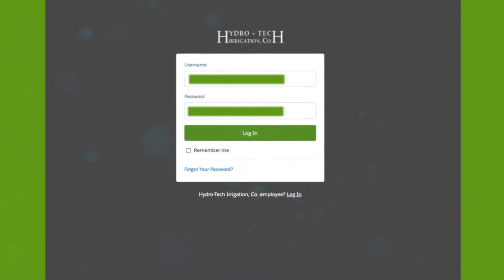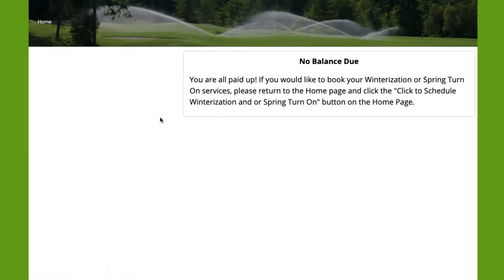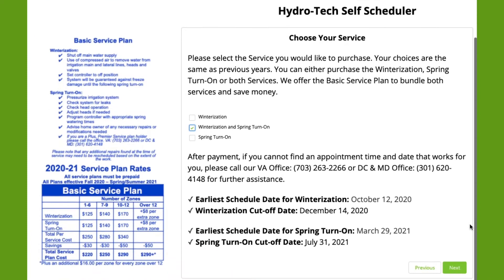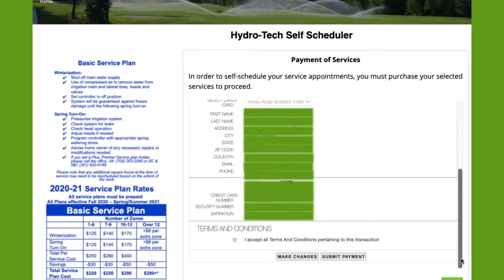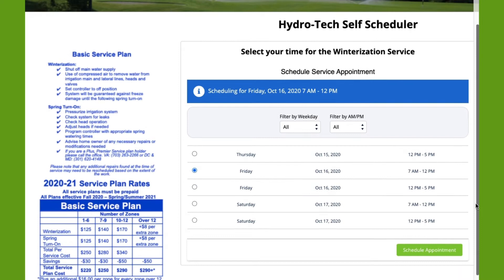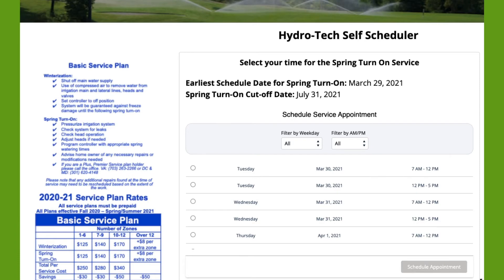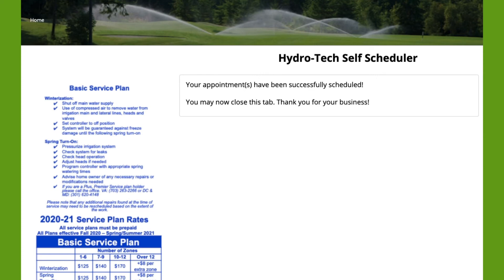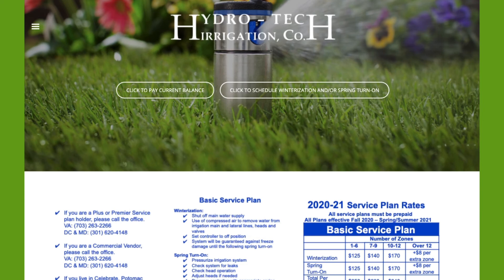Hydro-Tech Community Tutorial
This tutorial video is used on the Hydro-Tech Community in the Production SFDC org.